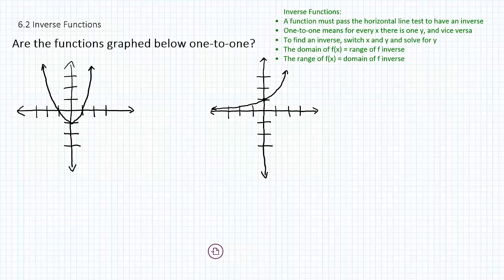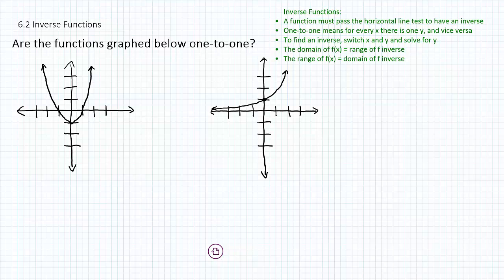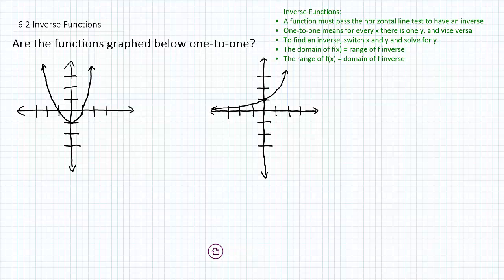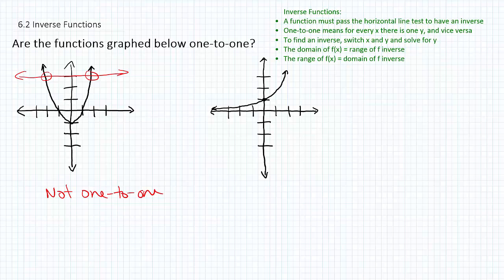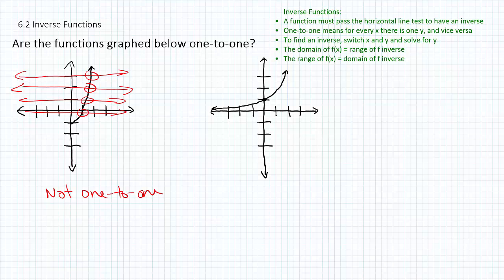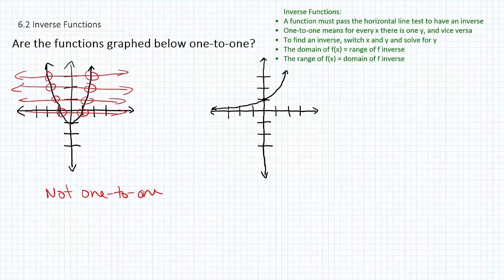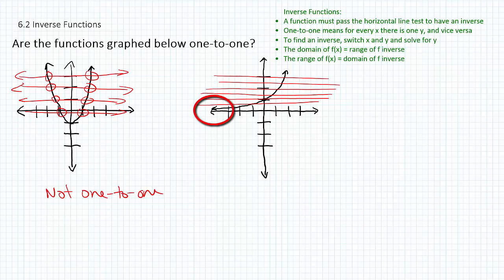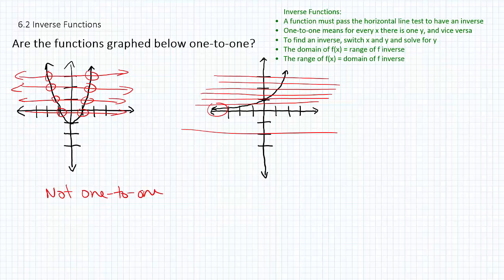Algebra Videos: Inverse Functions p1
Chapter 6 Exponential and Logarithmic Functions, Section 6.2 Inverse Functions p1